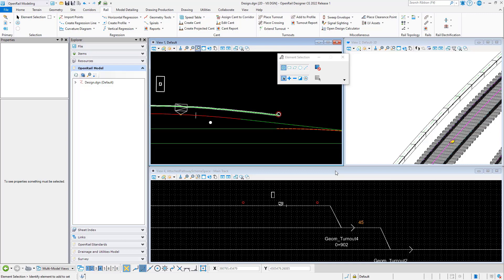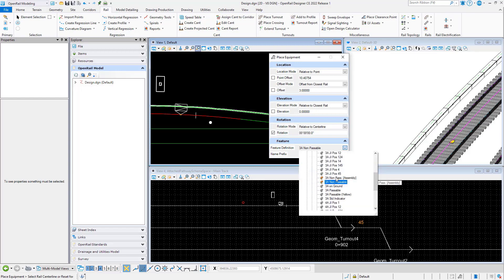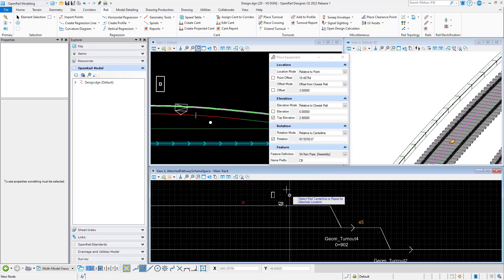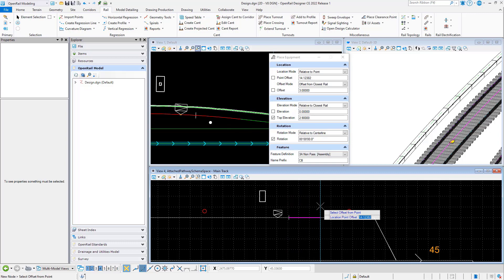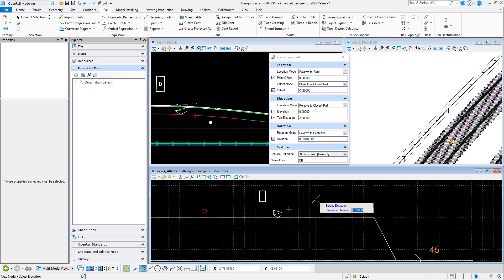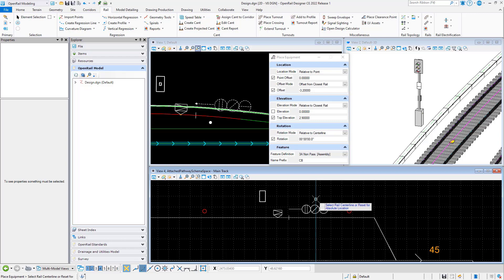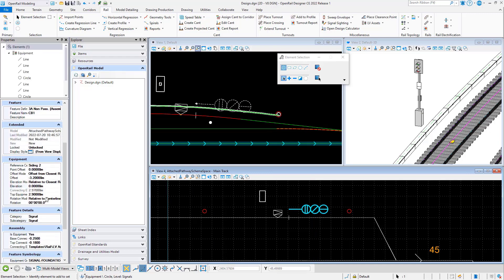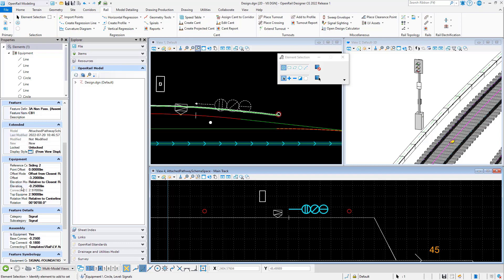OpenRail Designer 2022 Release 1 LVA(6) Equipment Assemblies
Simplify the accuracy of signal head placement with our new Equipment Assembly functionality.  Specify individual elevations for Base and Top.